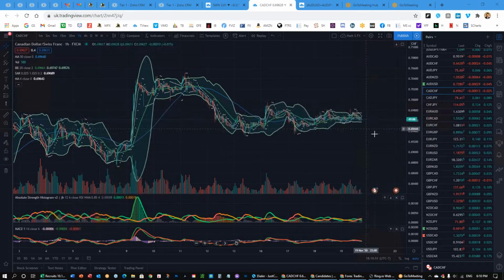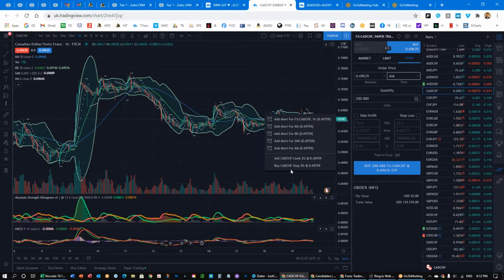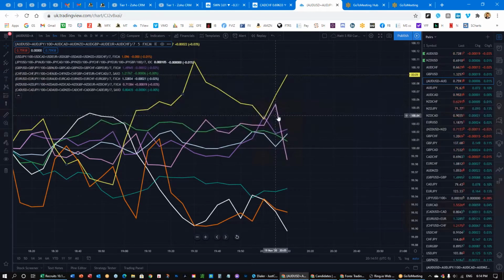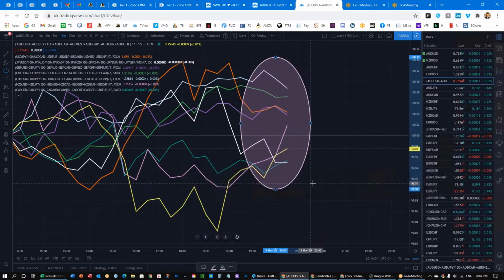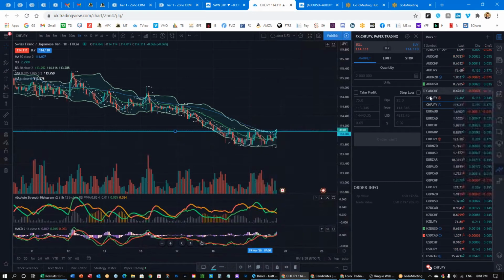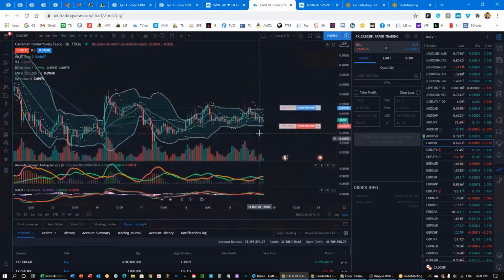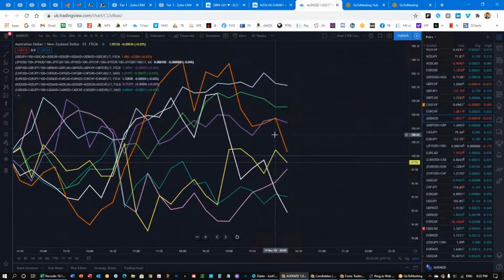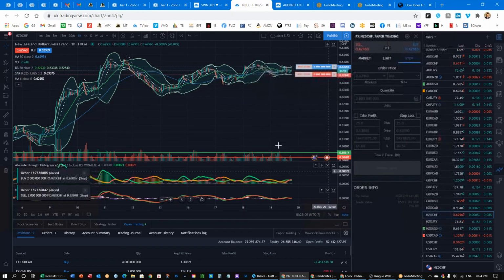Bollinger Band Trade Ideas mp4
Volatility is a very useful metric to watch when trading Forex, particularly given the mean-reverting nature of currencies, generally speaking.  This is one trading strategy I've used often and has proven to be both successful and lucrative.